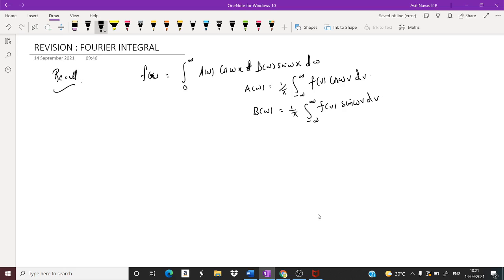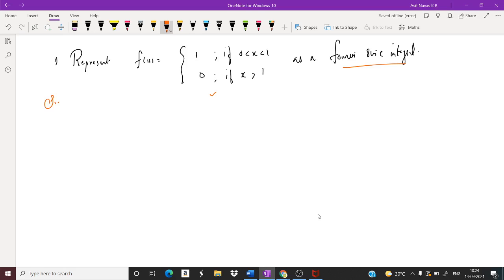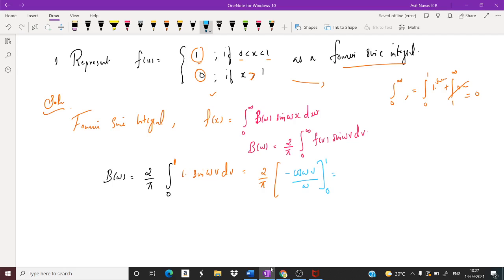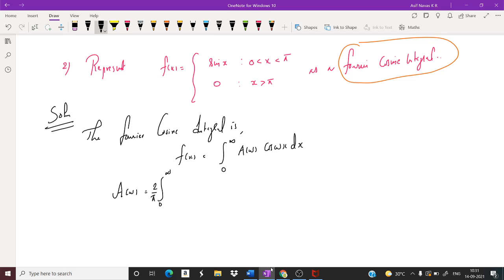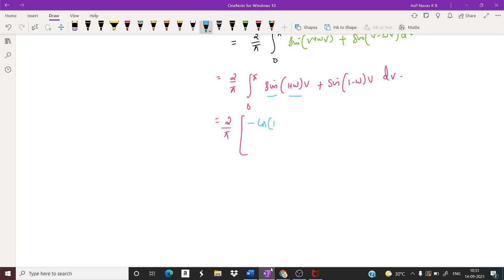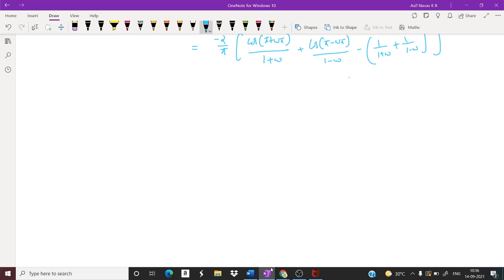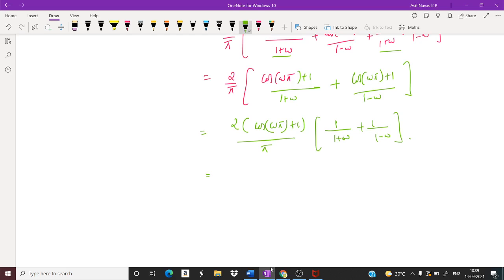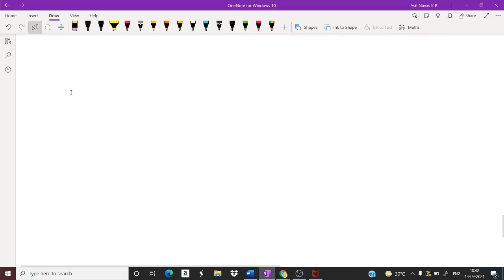FOURIER INTEGRAL PROBLEMS|| PART 2